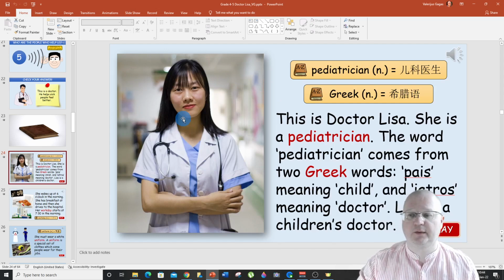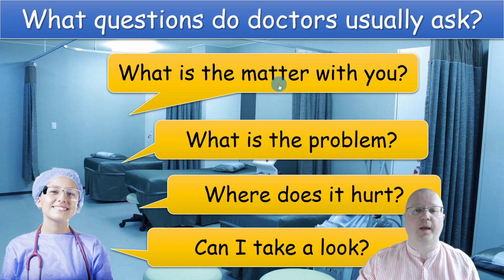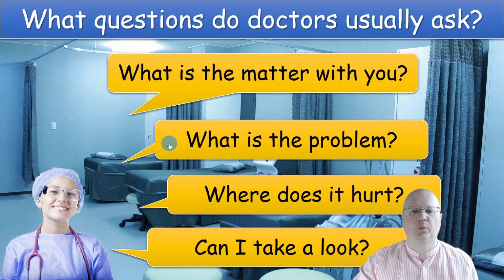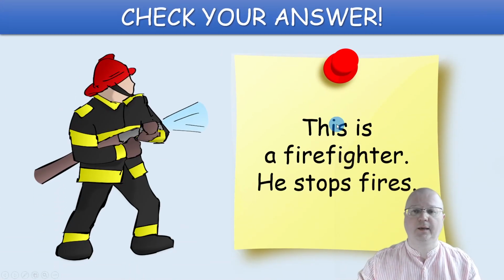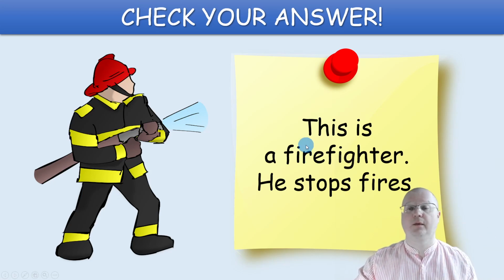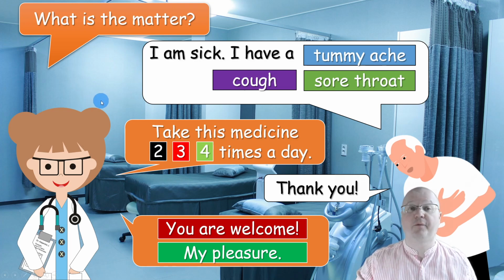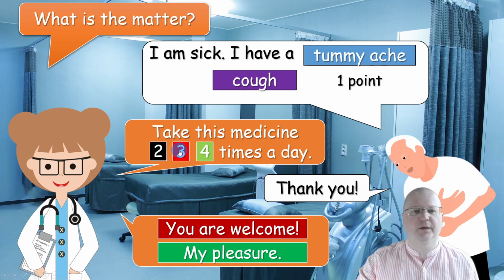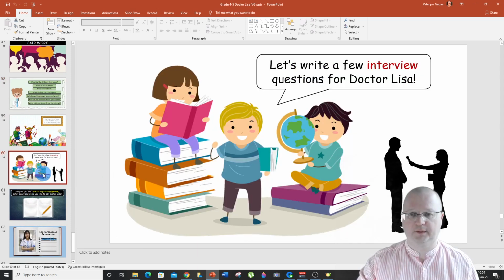How to Teach Short Stories: "Doctor Lisa" (PowerPoint Lesson with Audio)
Alipay users, please find me on TAOBAO @ Teacher Val (beneath where you enter my name in the TaoBao search, you need to select 店铺!)
支付宝用户请在淘宝店铺交易，店铺名：Teacher Val
After purchase with TaoBao, I will email you the PowerPoint lesson.

This short story-based lesson is designed for Grade 4-5 learners. It focuses on developing reading comprehension skills. In this lesson, students read a story about Doctor Lisa and learn to answer her questions. This PowerPoint presentation features pre-recorded audio. Just click on the "play" button and listen to the story together with your students!

Here is what this lesson contains:

1) Title
2) Class Rules
3) Book Cover
4) Listening: Who Are the People Who Help Us? Listen and Guess!
(Click on the yellow rectangle to listen to the recording.)
5) Reading: Read the Story
(Click on the "play" button to listen to the recording.)
6) Thinking: What Questions Do Doctors Usually Ask?
7) Learning: How Can We Answer Doctor's Questions?
(I have a fever. I have a rash. I have a bad cough, etc.)
8) Task #1: Correct the Sentence
9) Task #2: Make Sentences
10) Dialogue Practice followed by a Speaking Game
11) What Do You Remember? (Reading Comprehension Q&A)
12) Pair Work: Role Plays
13) Homework Assignment: Imagine you are a school reporter. Write a few interview questions for Doctor Lisa!

I will be uploading more resources to my TpT store so make sure you click on the star to follow me on Teachers Pay Teachers.

PS. Footage and illustrations in this PowerPoint lesson are licensed through Envato Elements, Pixabay.com and Openclipart.org.